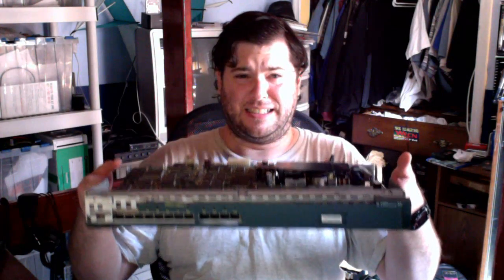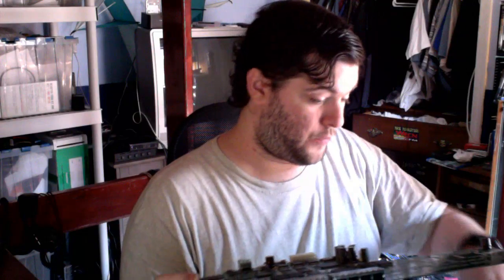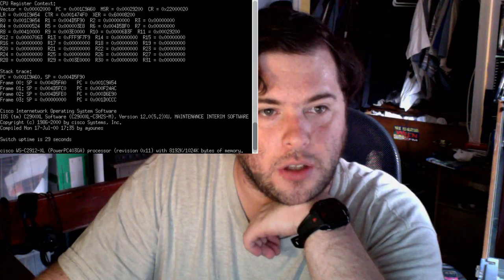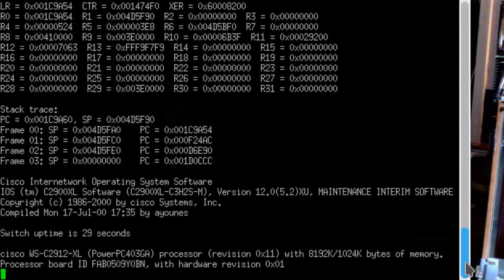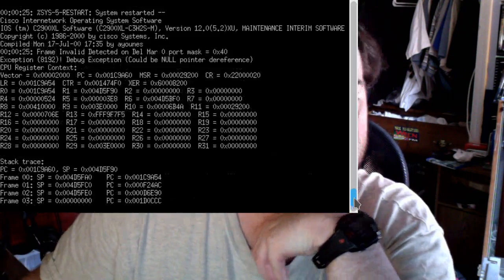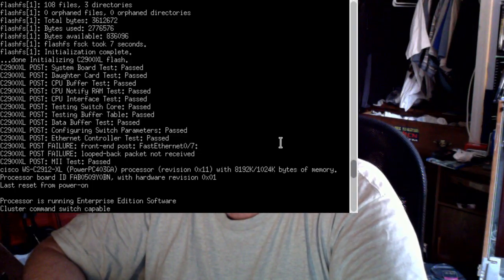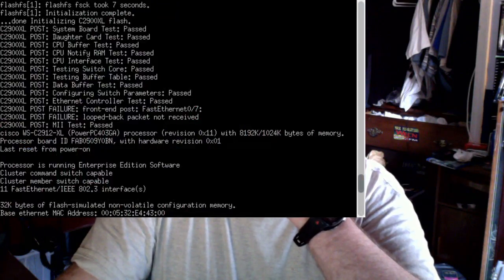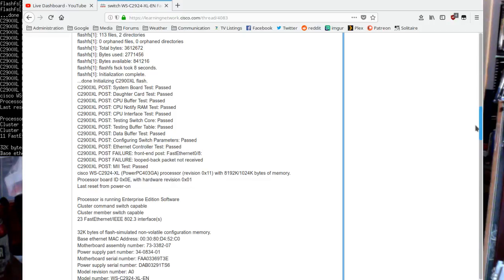Broken Cisco 2912 XL Switch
In this video I just mess around with a switch that isn't working too well, and won't even boot.  I'll try and mess with it, even though I'm getting a new one.